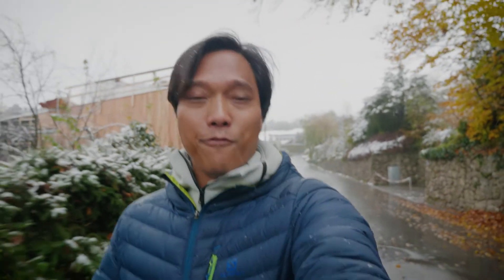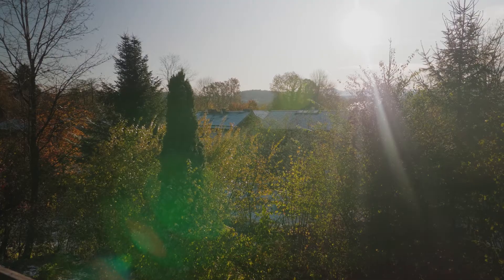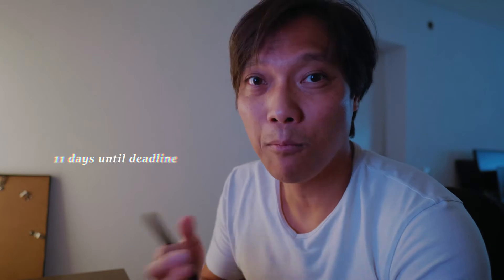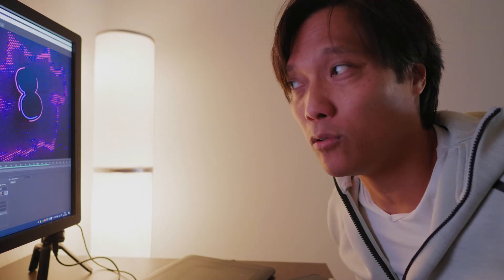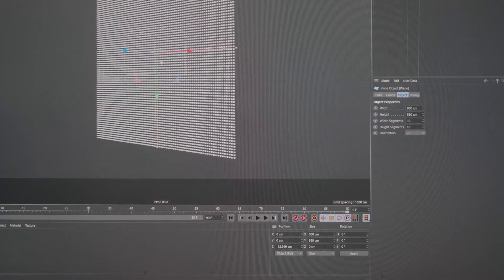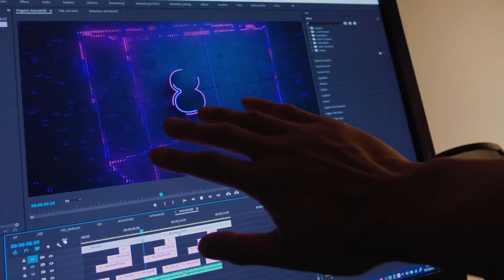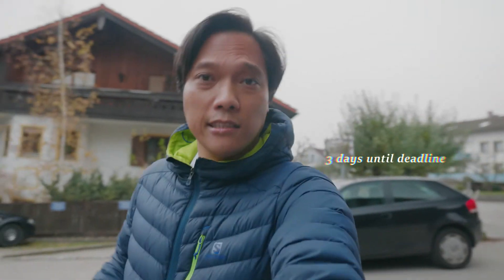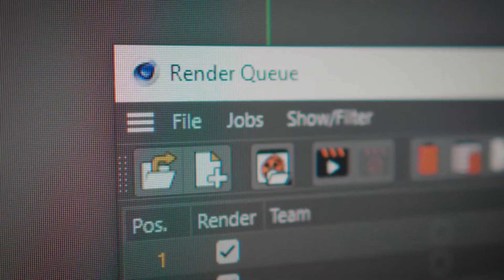MOTION DESIGNER creates BIG BRAND 3D Commercial | My logo animation workflow in Cinema 4D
Hey, I'm Michael!

You don't always need a big studio team to accomplish 3D animation commercials for big brands.

Sometimes, when budgets are low, a single motion graphics designer can accomplish every step of creative & production workflow.

In this video I'm gonna show you my generell process of a motion graphics 3D animation process. From creating styleframes to final rendering.

The software I use: Cinema 4D R21, After Effects 2020, Premiere Pro 2020

Also interesting for non-creatives who wants to know how this is done :)